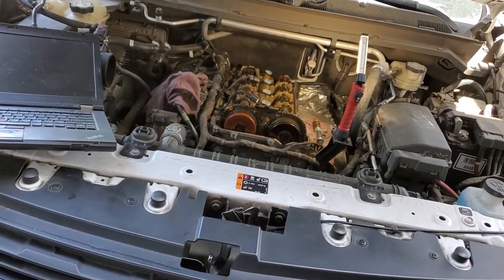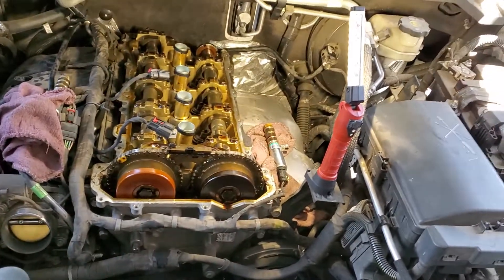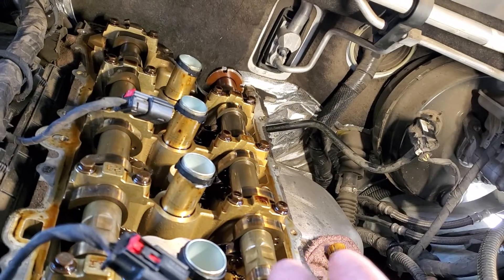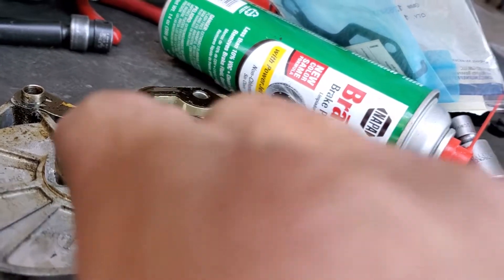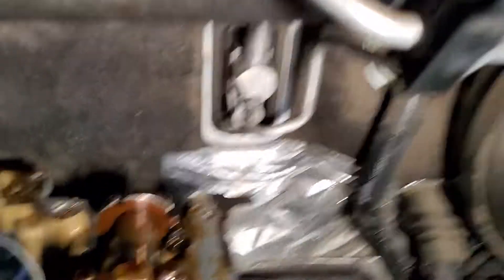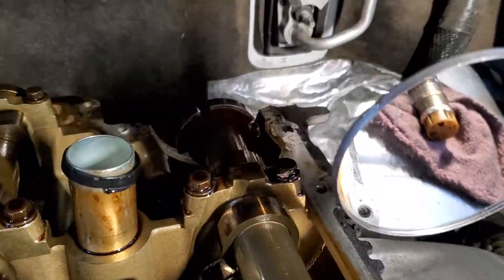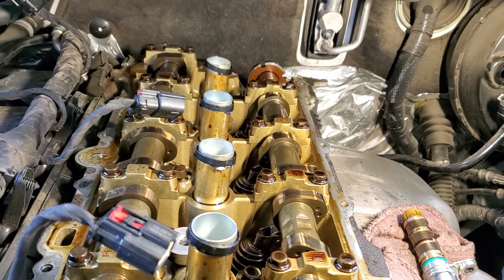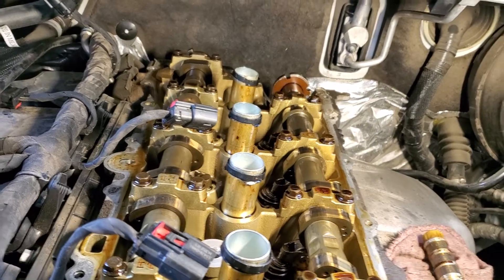2015 chevy Colorado aka gmc canyon, no brake assist, service brakes warning.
short video on how I diagnosed a customer complaint of a hard brake pedal on a chevy Colorado. applies to gmc canyon also. engine is a 2.5 litre, direct injected 4 cylinder. P.S., my repair did fix the exhaust timing codes. I found the vacuum pump seized and damaged the exhaust camshaft.